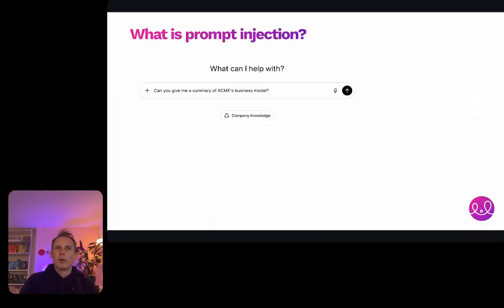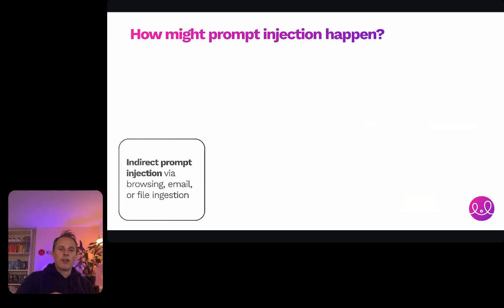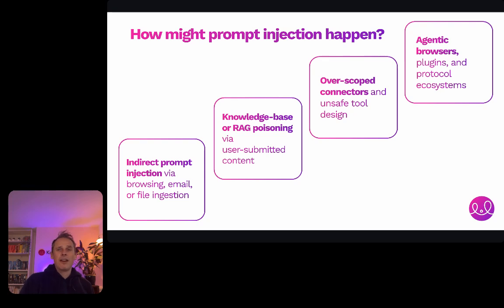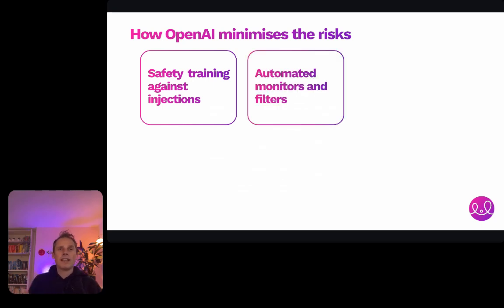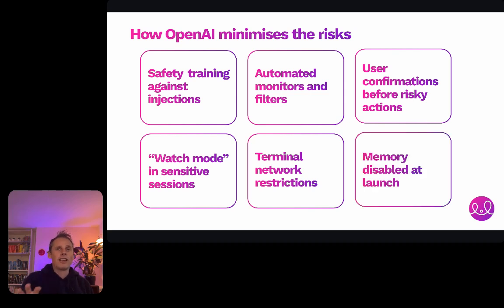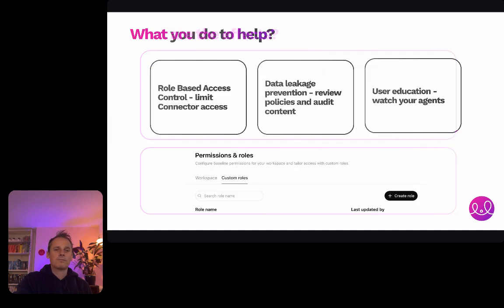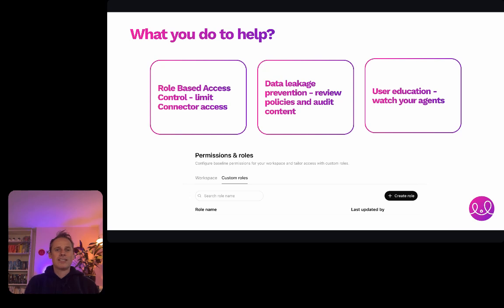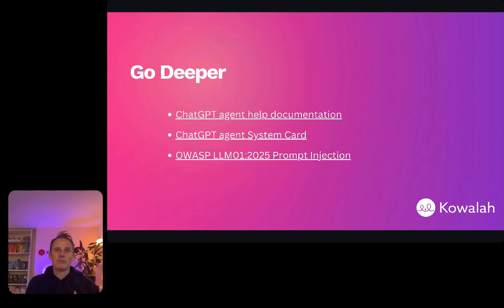Prompt Injection: Minimising the Risks of ChatGPT Agents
Go deeper. Agents, including ChatGPT Agent, open up fantastic new opportunities for AI models to take action on your behalf.

And they also introduce new attack factors, such as prompt injection.

In this video, I explain:

- What prompt injection is
- Four different ways it can occur
- That prompt injection is the number one AI risk according to OWASP
- How OpenAI is minimizing the risk
- What you can do to further reduce the risks.

Go deeper

In the video, I provide links to these three resources.

Kowalah

For more information on how Kowalah can help your organization deploy and drive adoption of ChatGPT visit kowalah.com